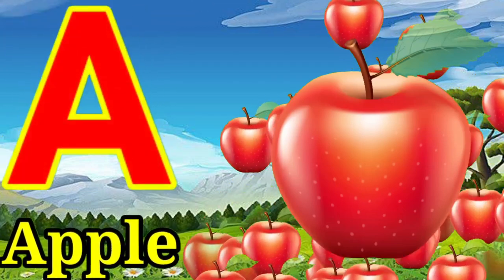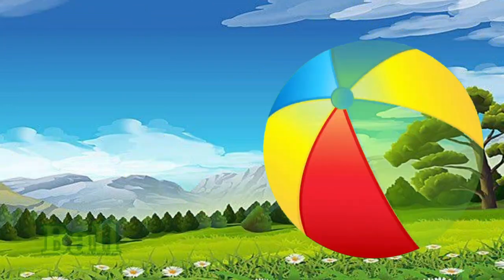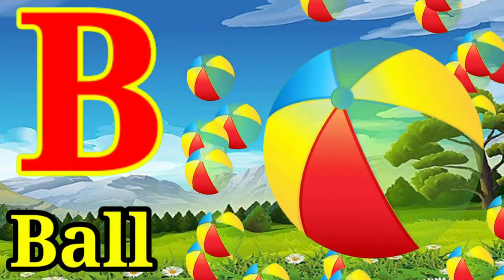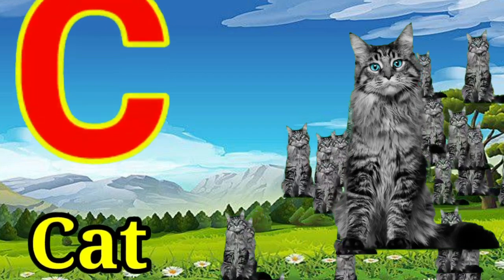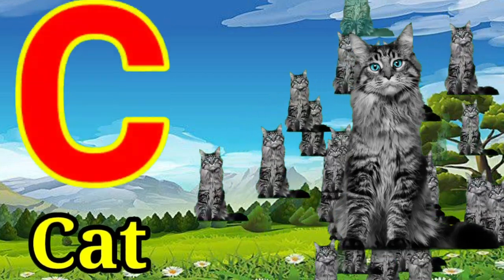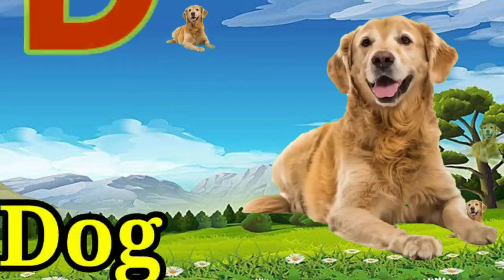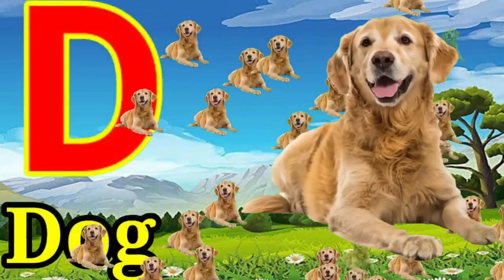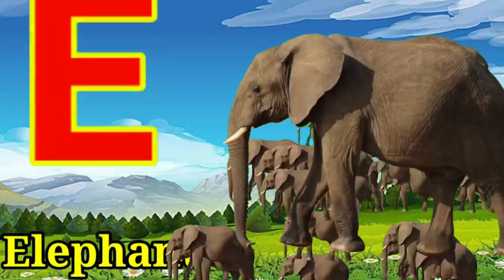Abcd,phonisc song,abcd Alphabet,A for Apple B for Ball c for cat,a se anar,abcd lkg,abc video, ABCD